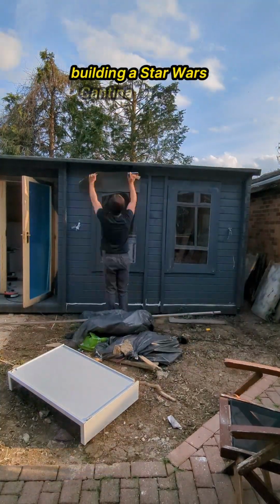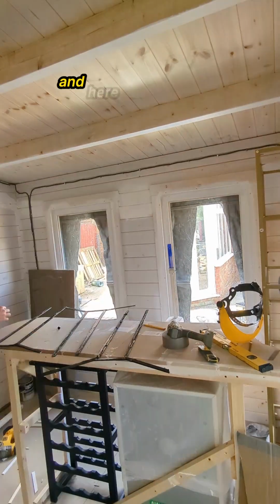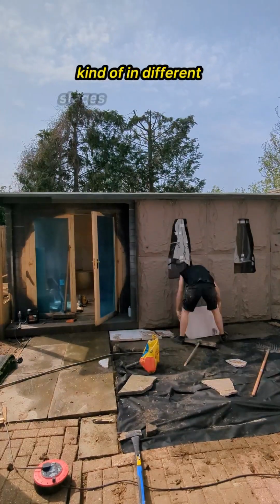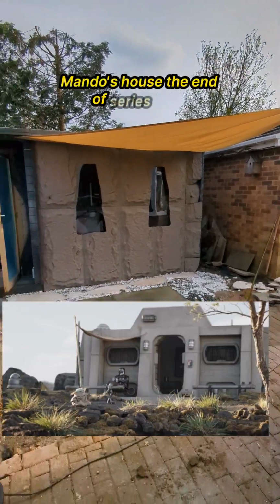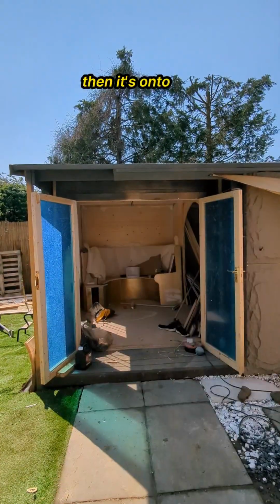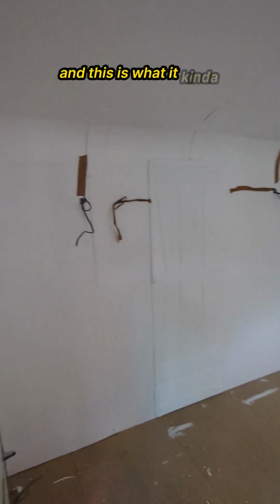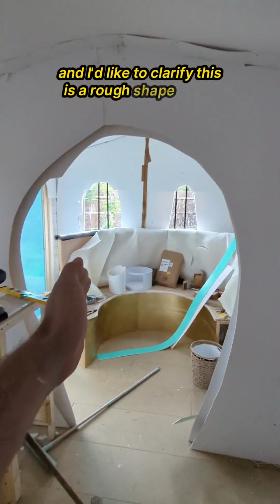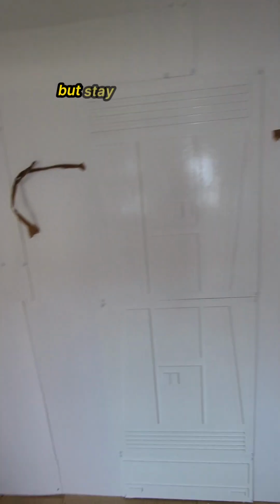Building a Star Wars Cantina Bar in my garden part 6